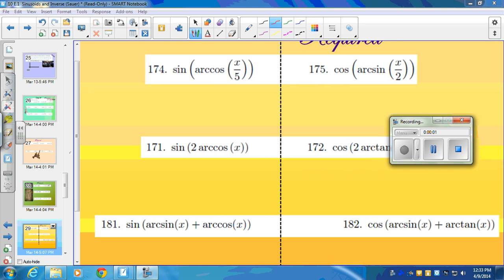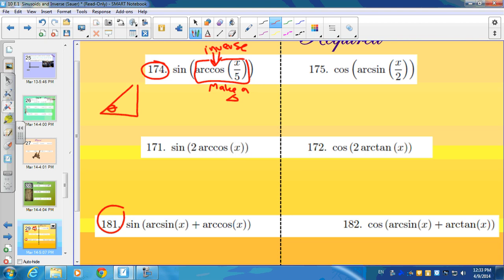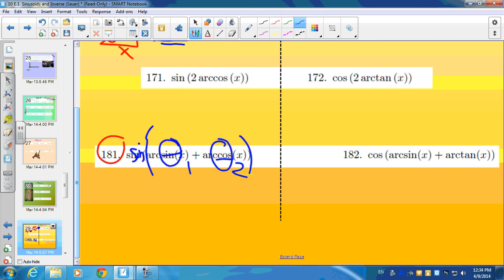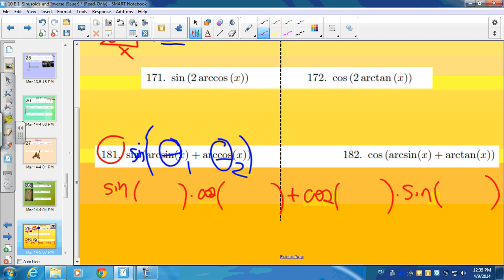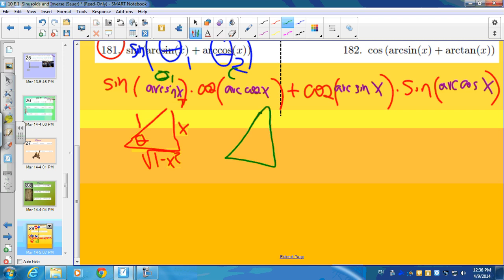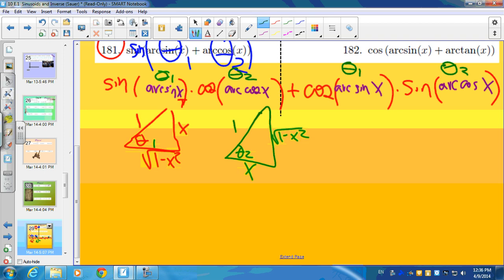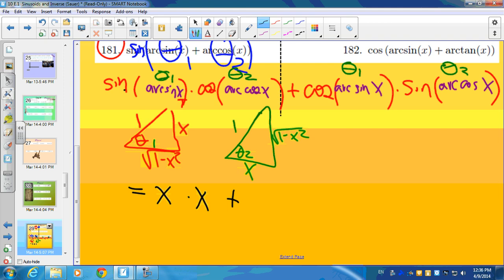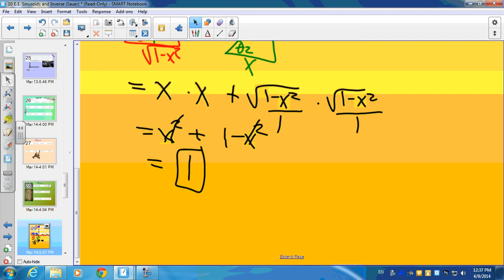HPC #174 & 181 Inverse Trig 4 9